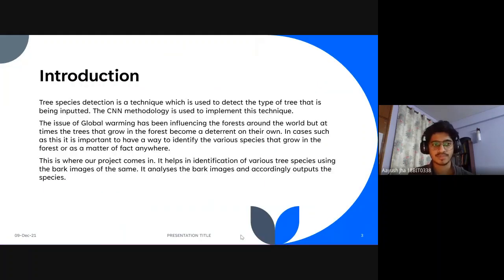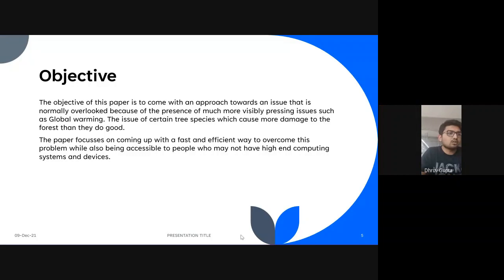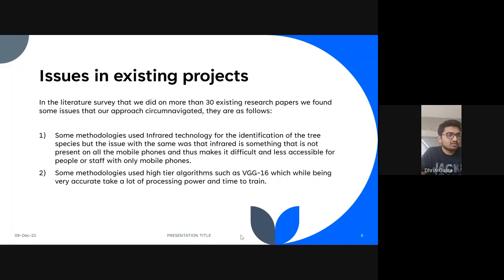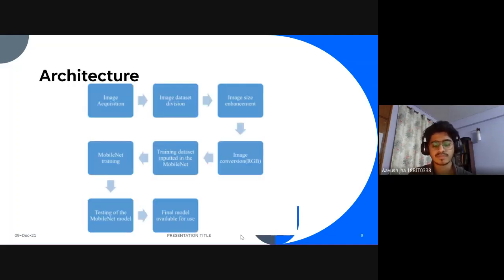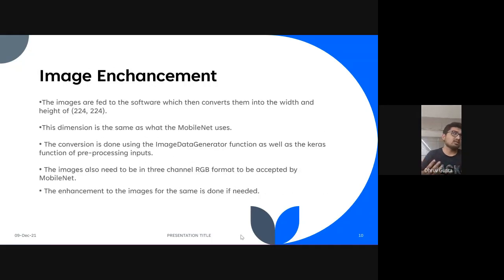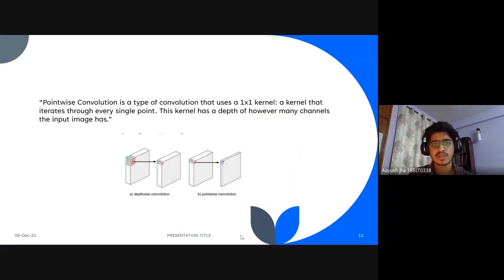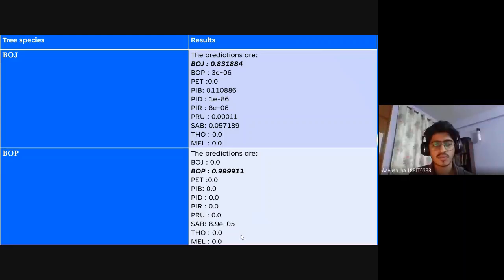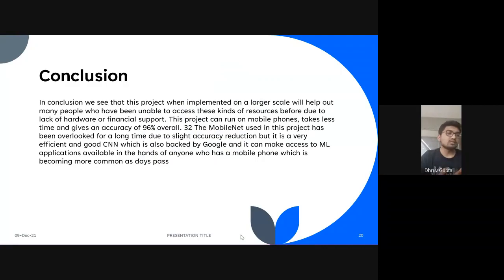Tree Species Detection using MobileNet – An Approach